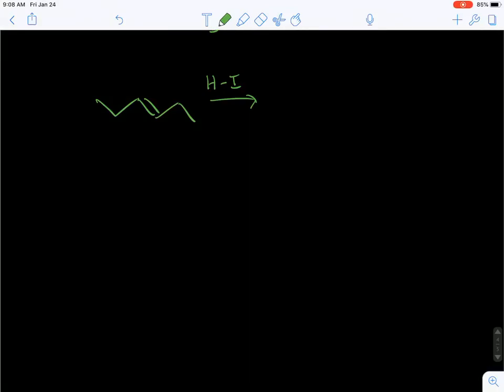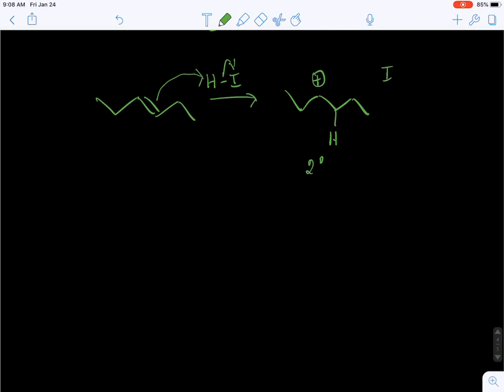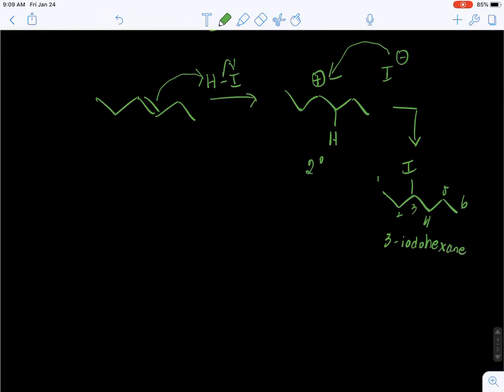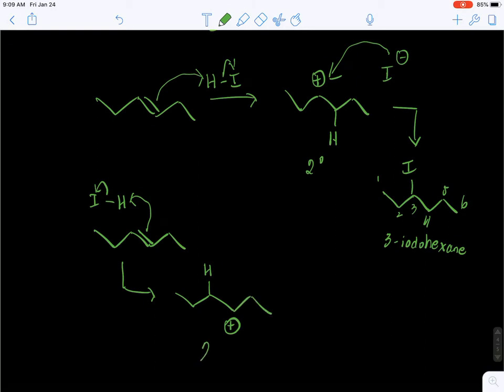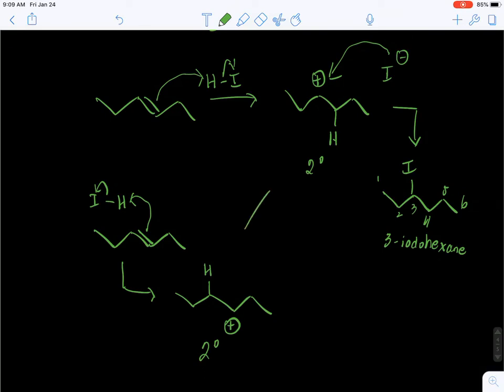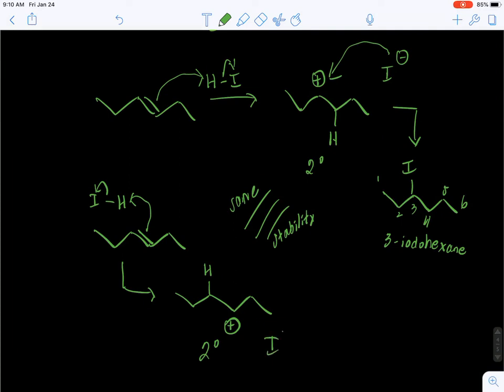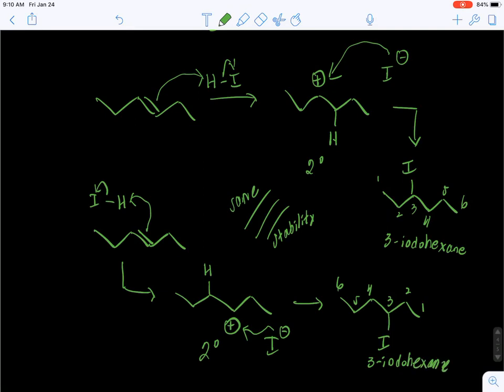Markovnikov Drill Hydrohalogenation